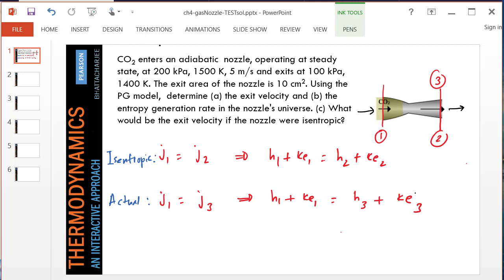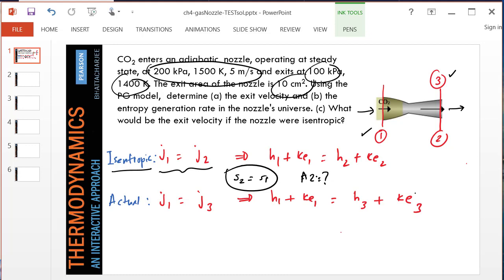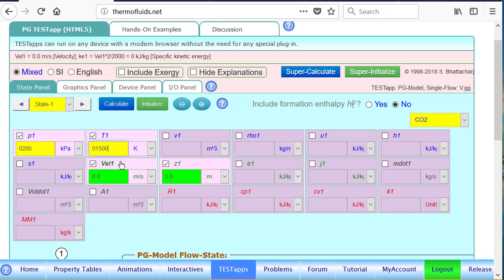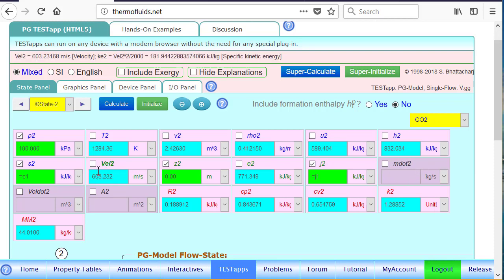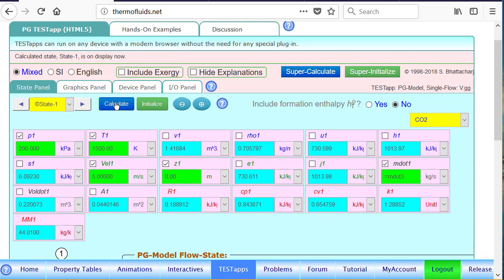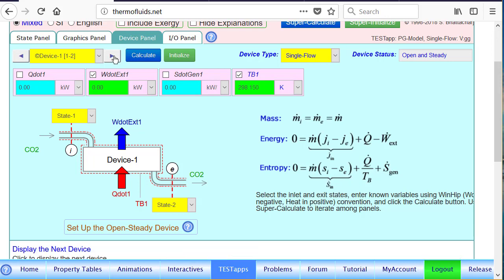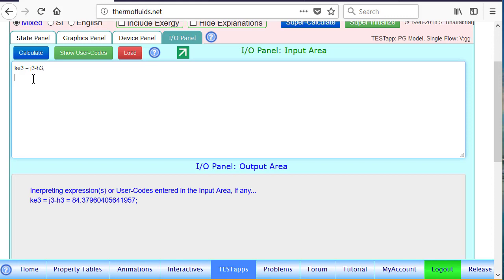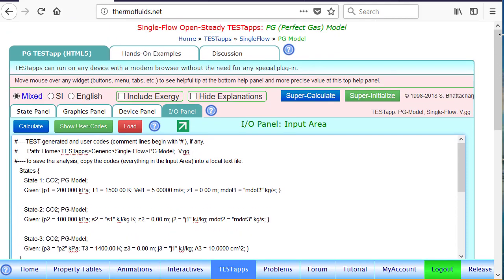ch4-TEST-nozzle-IG-PG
Evaluate exit velocity and isentropic efficiency of a gas nozzle  using the online thermodynamic calculators called TESTapps from thermofluids.net